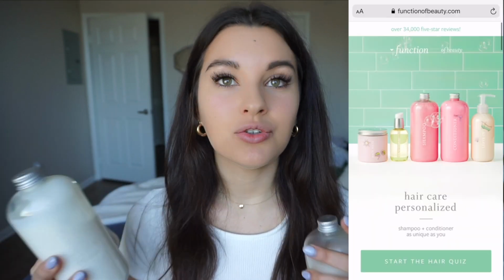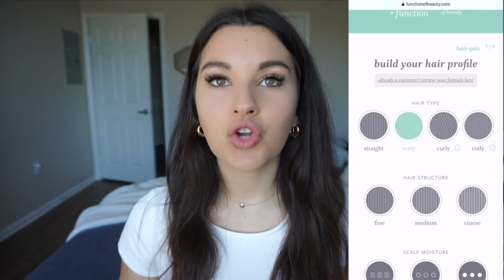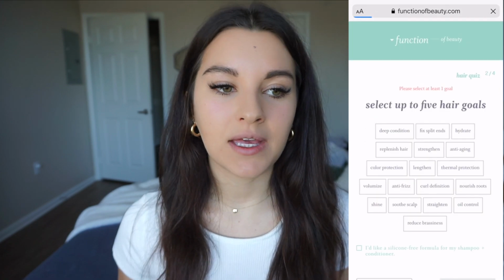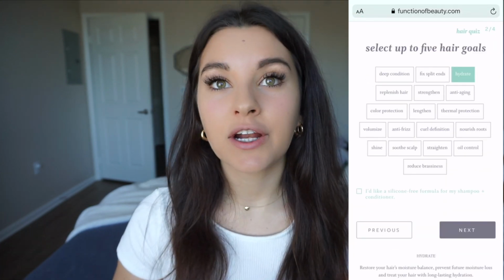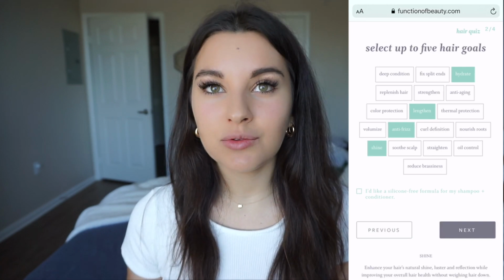My Beauty MUST HAVES | Skincare, Makeup, Haircare, Lashes, & More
Mac eye brows styler
Brow gel
Clinique cleansing balm
Cerave cleanser

My name is Maryana Dvorska! My channel is mostly vlogs that are based around fitness, nutrition, working out, and balancing my life while trying to stay healthy both physically and mentally! I post lots of full days of eating videos as well as workouts, both fitness and non fitness clothes try on hauls, and more! Hope you enjoy!